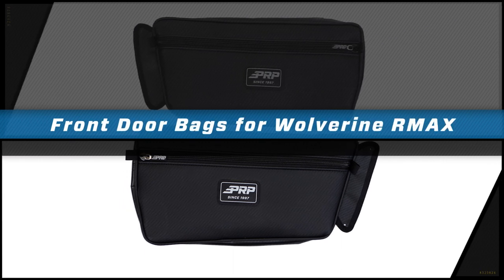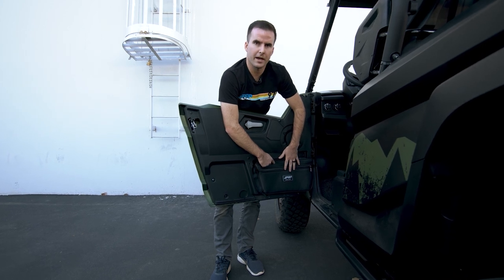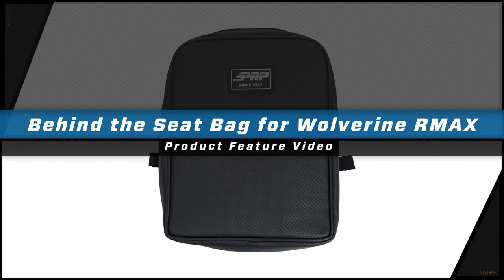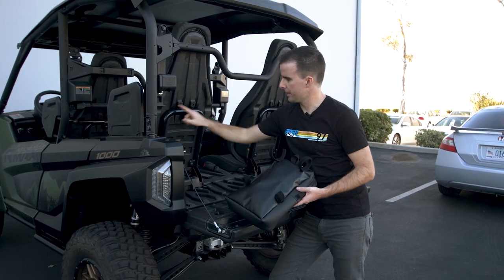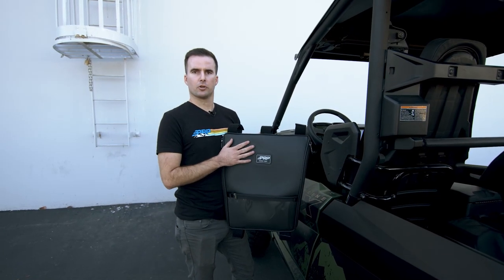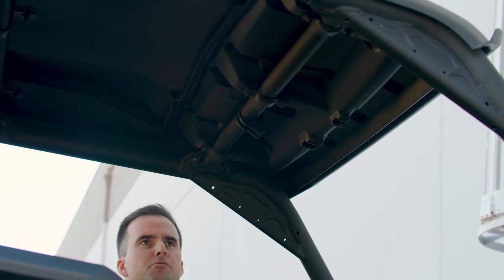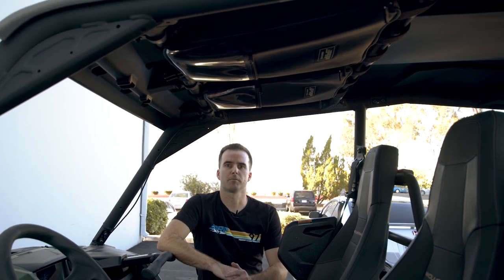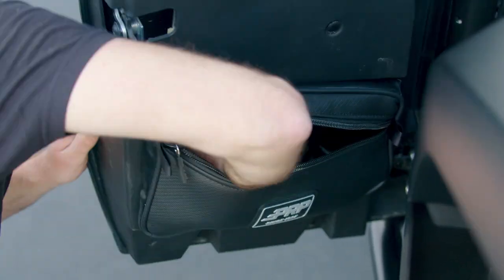Yamaha Wolverine RMAX Storage Solutions | PRP Seats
We've developed storage solutions for the Yamaha Wolverine RMAX. Check out his video overview of all the options and how they mount.